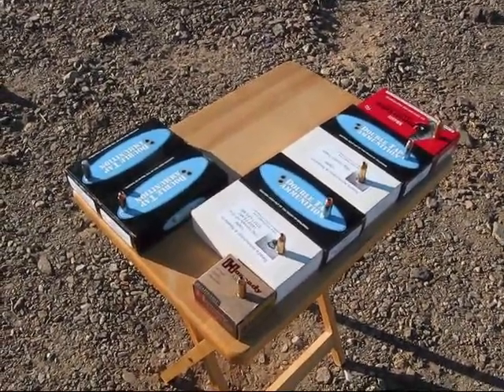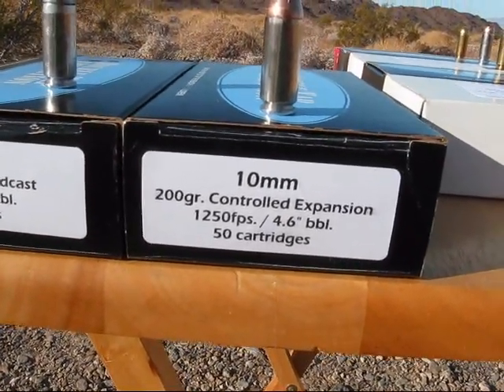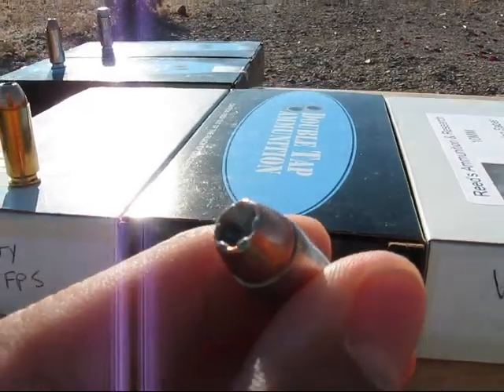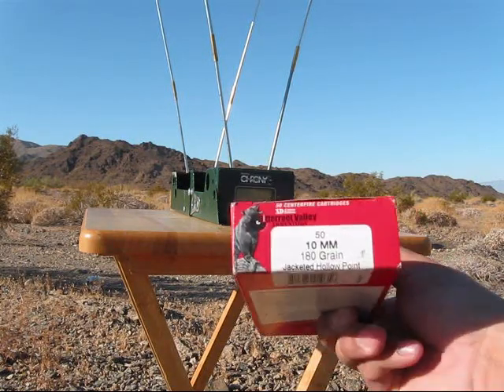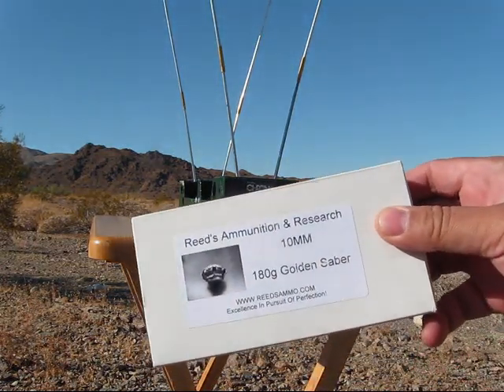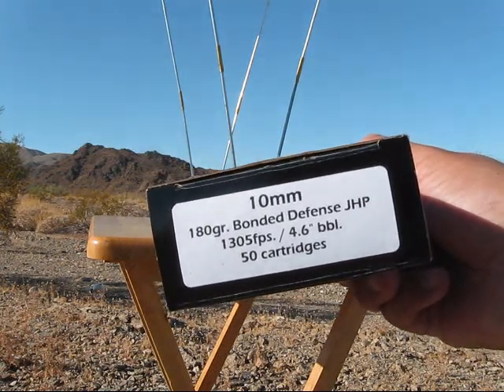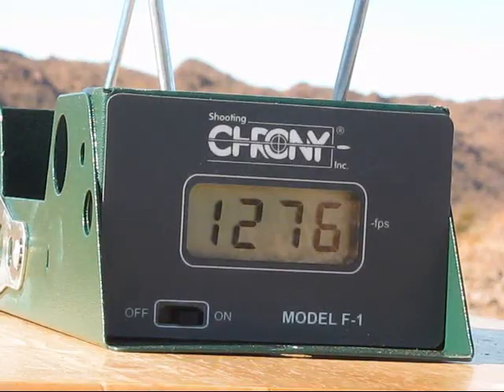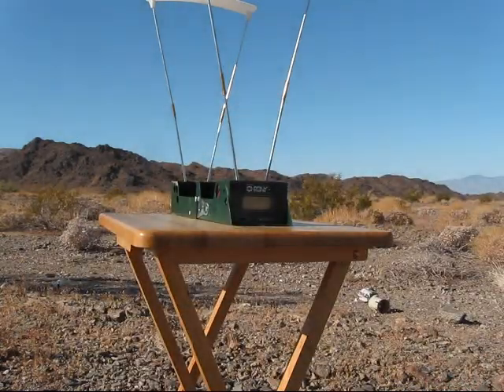10mm ammo test chronograph stats #4 Glock 20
shooting Hornady 155 gr hp/xtp, Reed's 155 gr hp xtp, 180 gr golden saber, Double tap 180 gr bonded defense JHP, 200 gr WFNGC hardcast, and Bitterroot Valley 180 gr JHP. All 10 mm auto ammunition fired from a stock Glock 20 SF. The chronograph is a Chrony F-1 and the stats are on microsoft excel that I can email.